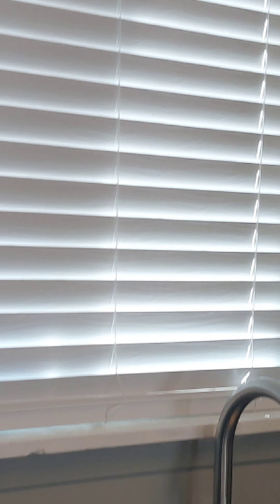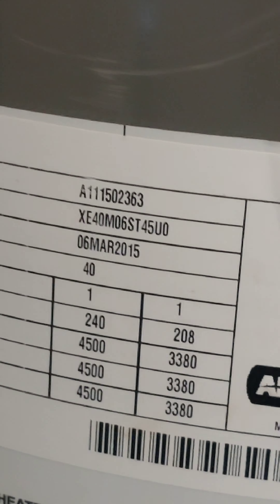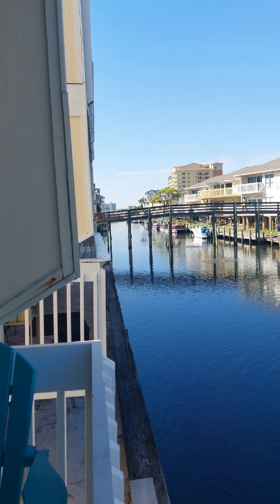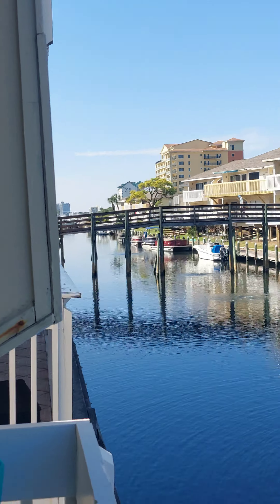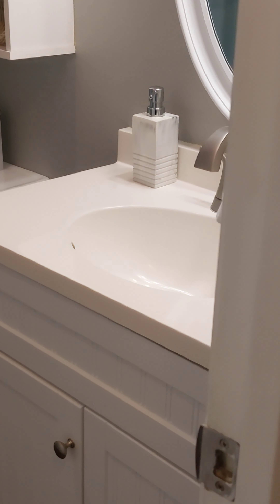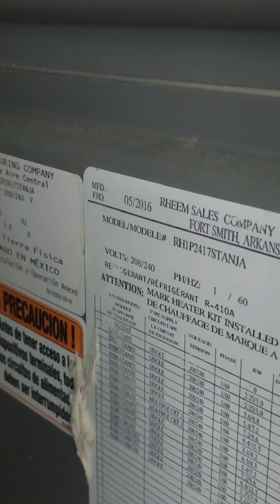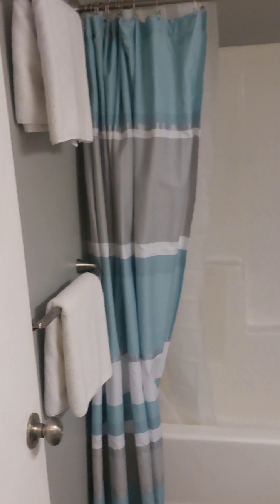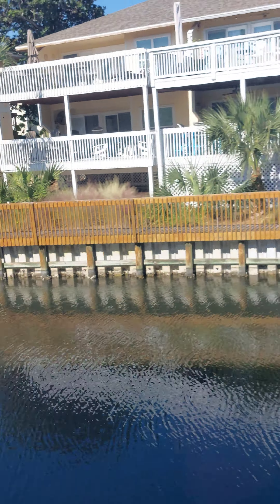Sandpiper Cover 3107